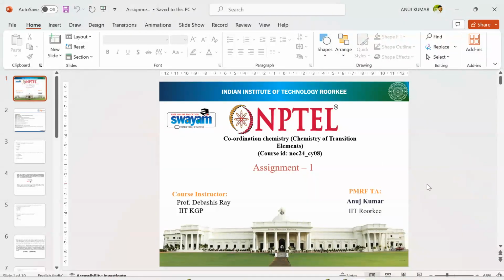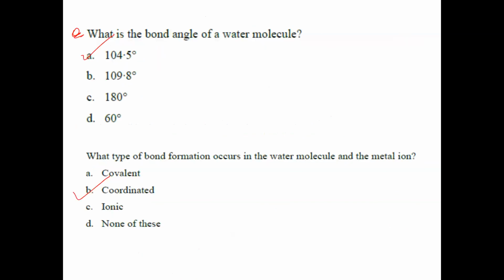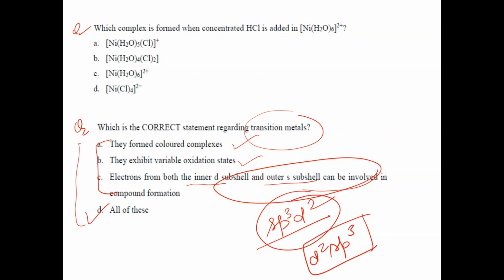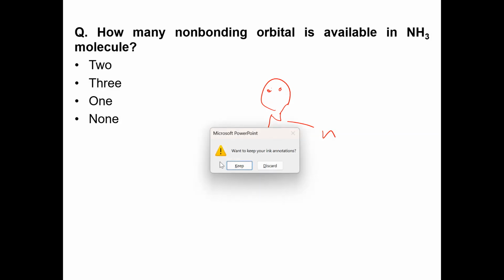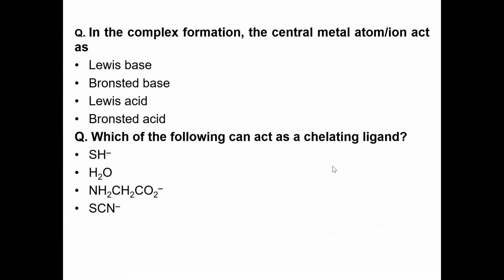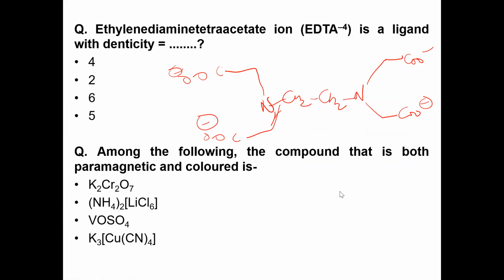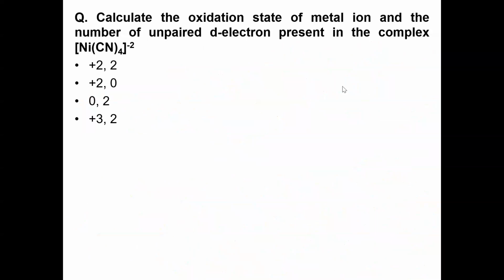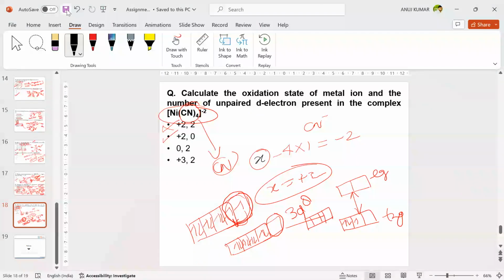Co-ordination chemistry NPTEL - Week 1 Assignment 01